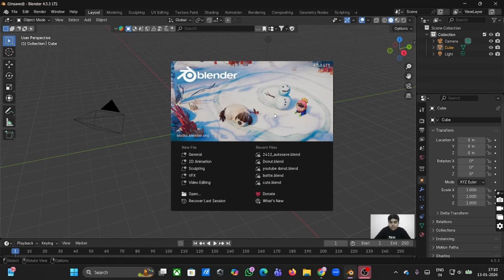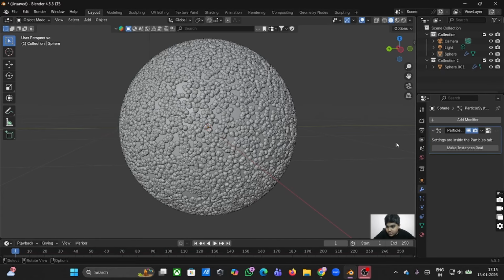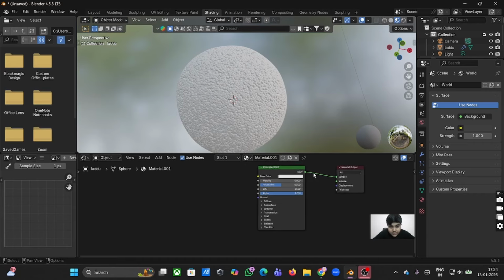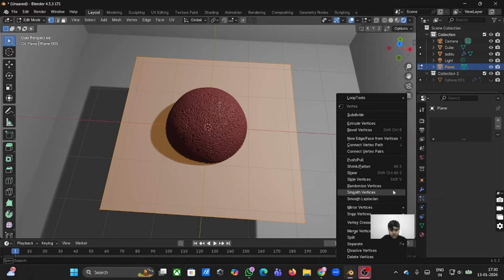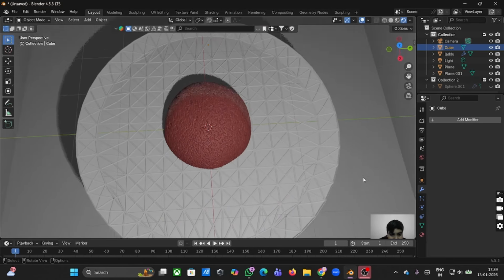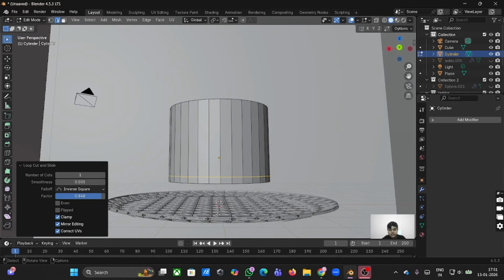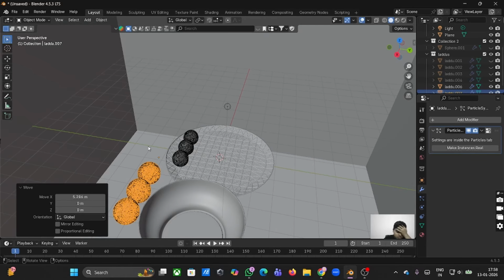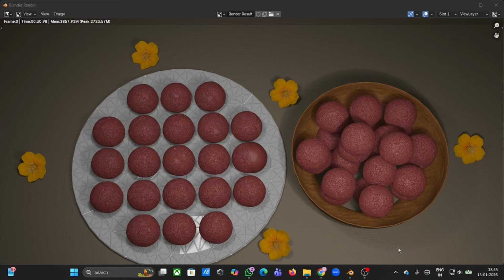Happy Makar Shankranti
Makar Sankranti sweets are arranged in a plate and a bowl with decorations.